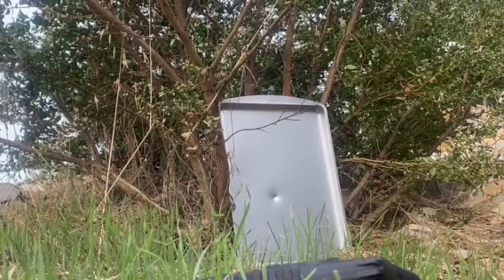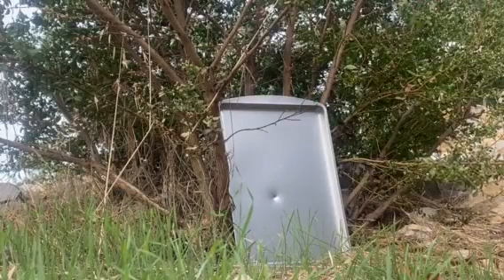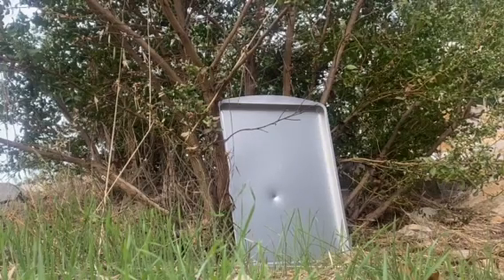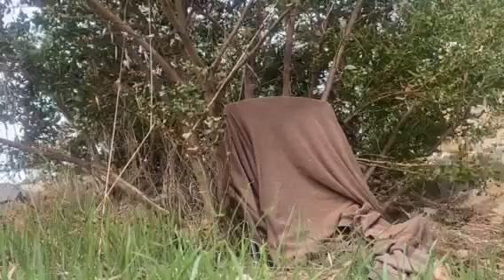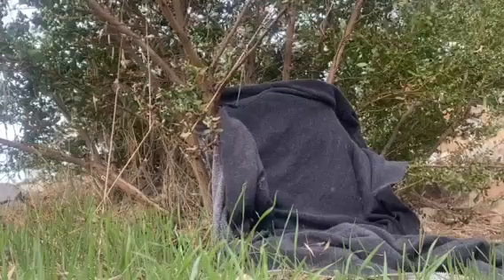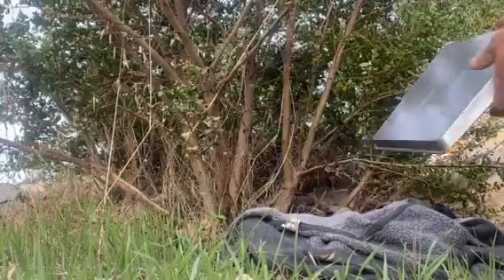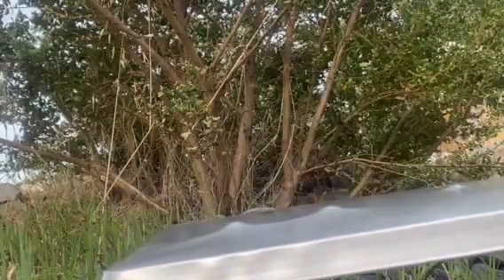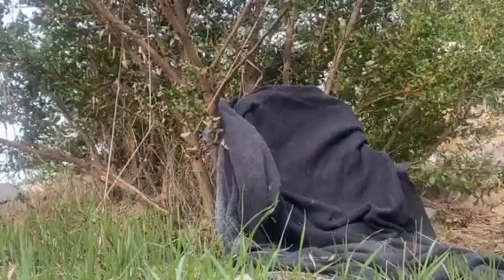IMPACT TEST TEASER / HDR 11 JOULE...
I was having technical difficulties and couldn't provide the entire video for you here today.